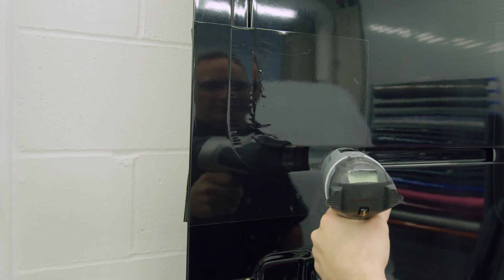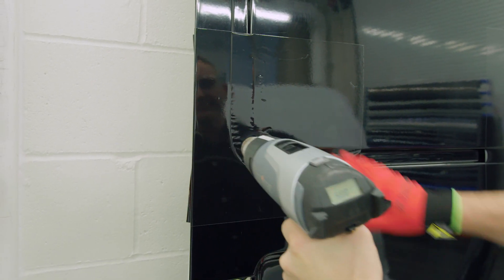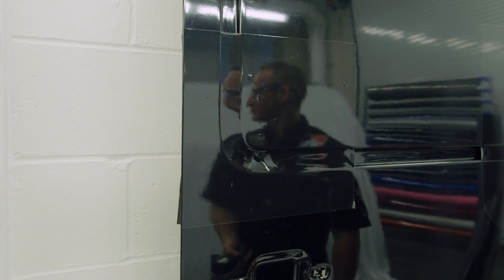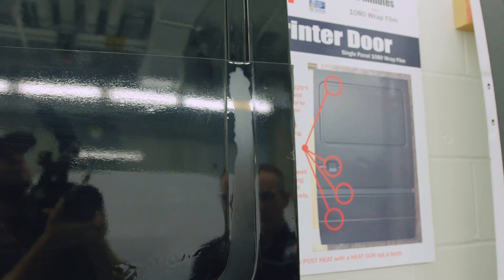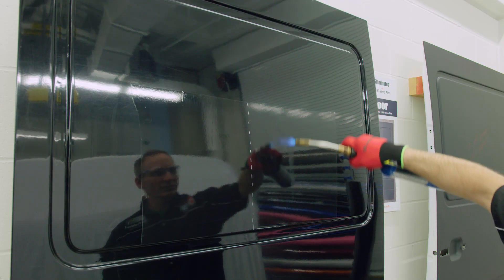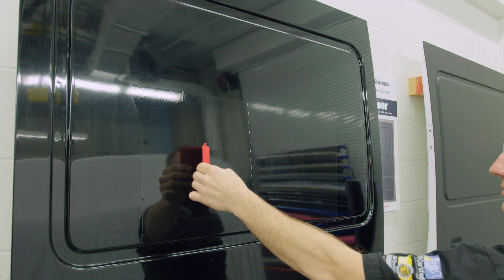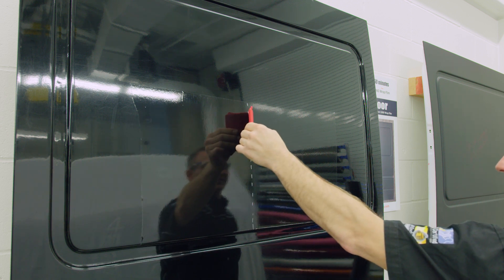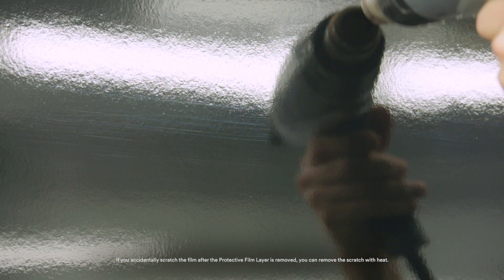3M 2080 Wrap Serie, den PFL Protective Film Layer erwärmen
Mit 3M Protective Film Layer (PFL) gegen Kratzer und Rakelspuren

Die 3M 2080 Serie Car Wrap Autofolie ist äußerst einsteigerfreundlich zu verarbeiten, und wird gleichzeitig den höchsten Ansprüchen an Finish und Handling gerecht. Die 0,9mm dicke, extrem anpassungsfähige Autofolie wird mit zwei Farbschichten für mehr Formstabilität und Haltbarkeit hergestellt.

Durch den neuartigen Protective Film Layer (PFL), eine Schutzfolie auf der Folie, wird die Produktivität und das Handling der 3M 2080 gegenüber anderen Car Wrap Produkten maßgeblich verbessert. Durch ihn wird die darunter liegende Folie zuverlässig vor Kratzern und Rakelspuren geschützt.

Nach der Verklebung kann der Schutzfilm schnell, einfach und sauber entfernt werden. Druckstellen auf der Oberfläche von glänzenden Folien werden erheblich reduziert, und die Folie wird während der Applikation vor Kratzern geschützt, für ein perfektes Ergebnis. Der PFL findet sich auf allen glänzenden Folien der 3M 2080 Serie.

In diesem Video wird gezeigt wie das aussieht. Dieses Produkt ist direkt online erhältich